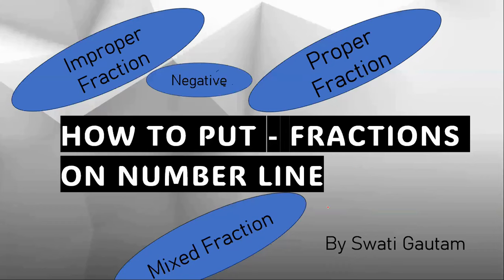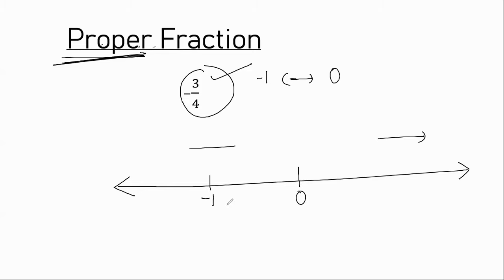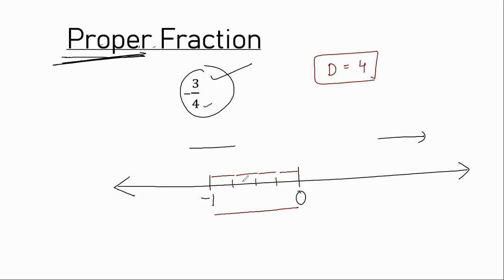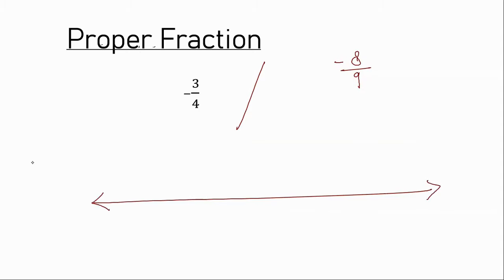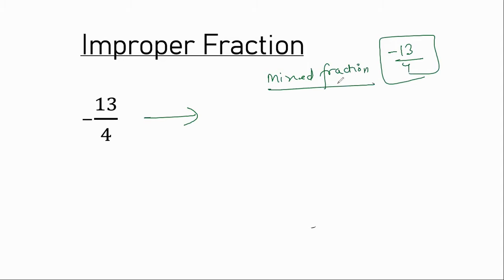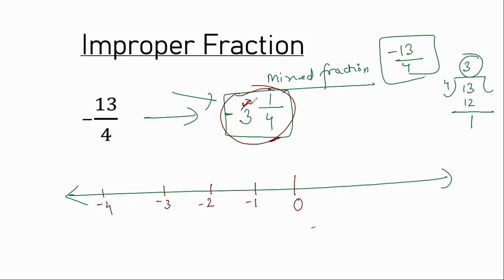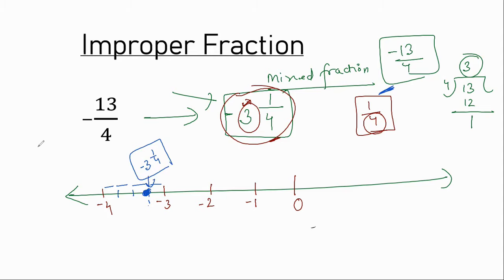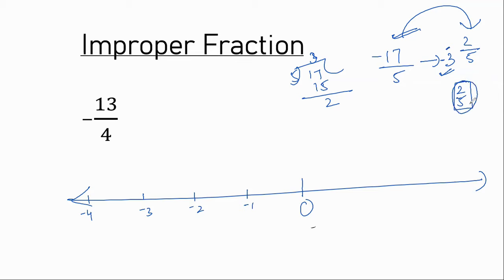How to put negative fractions on number line ?